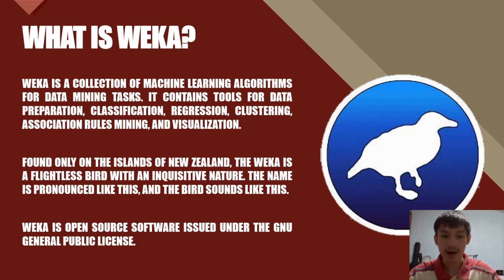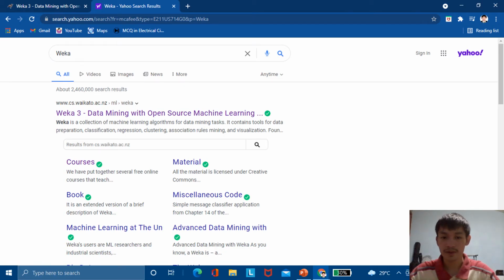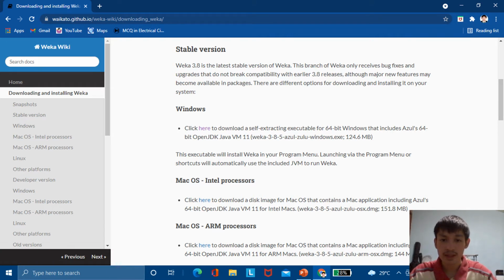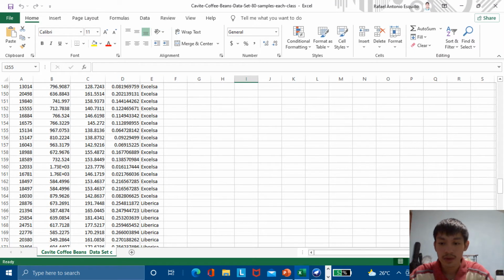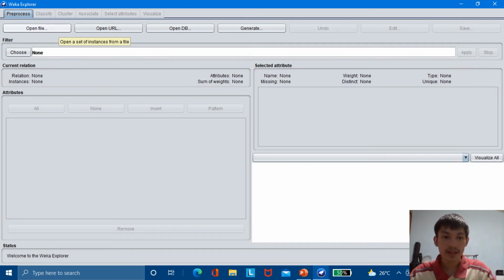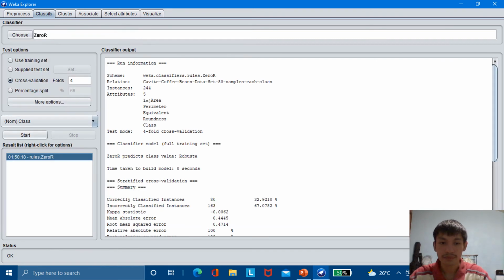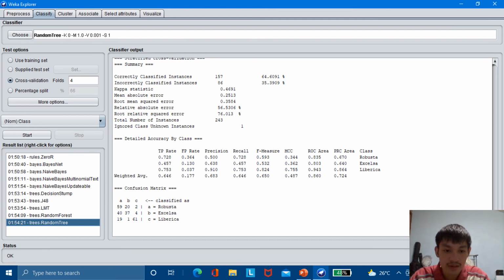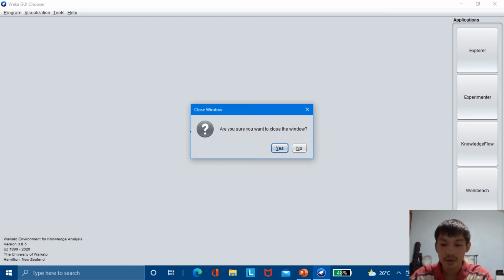How to Use Weka in Classification? (Cavite Coffee Beans Data Set 80 samples each class)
DCEE 26A - Methods of Research

Prepared by:
Dr. Edwin R. Arboleda, Deng

Reported by:
Mark Ryan B. Hermogino
BSECE 3-1
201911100